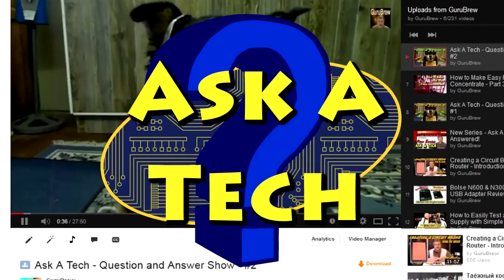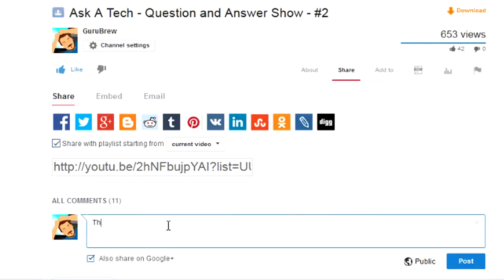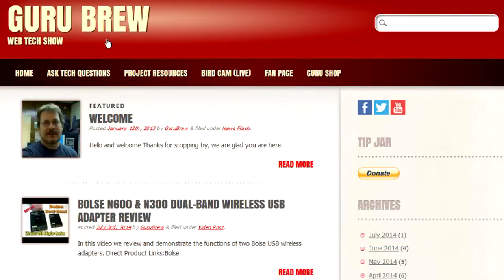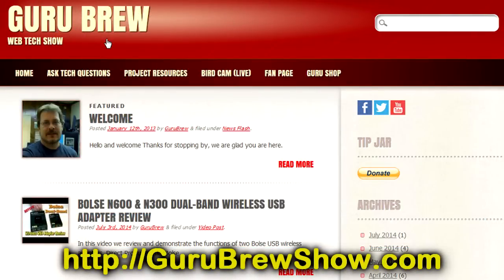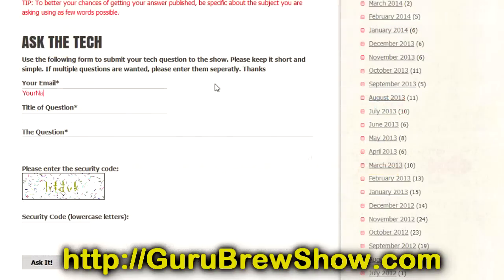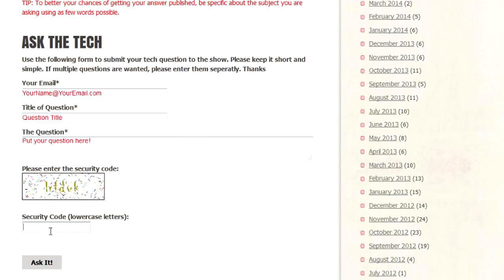Computer Fans are Keeping Things Cool - Ask a Tech #33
Most all modern computers contain at least one mechanical fan to keep internal parts like the processor, power supply's and graphic cards from overheating from the heat they generate. Fans come in many sizes, colors, features and styles. The larger fans can spin slower than a smaller fan providing similar air flow output. Smaller fans are generally louder in sound due to there high speeds required to make up for their small size.

The performance and longevity of a fan is most often dictated by the cost. Bearings on inexpensive units can be a simple sleeve bearing as opposed to the more costly ball , fluid and magnetic style bearings.

Air pressure and Air flow are the most important two factors when choosing a fan to displace or move heat. Air pressure is rated in mmH2O and air flow is measured in cubic feet per minute (CFPM)

All about computer fans but were afraid to ask.